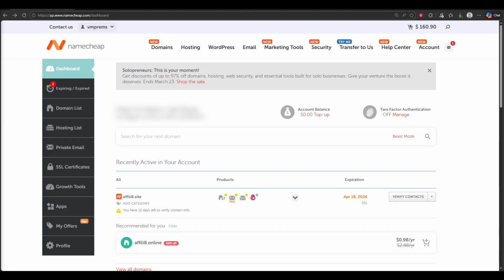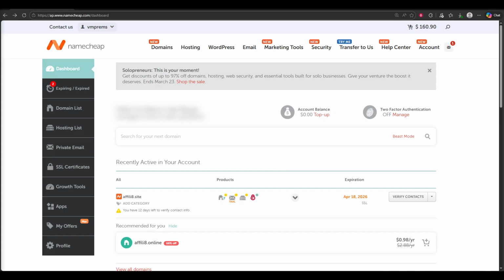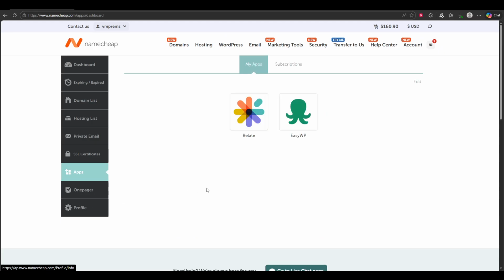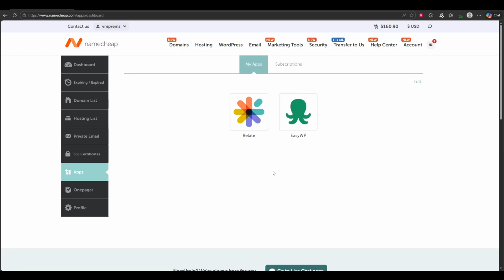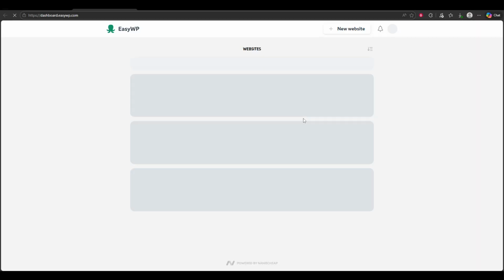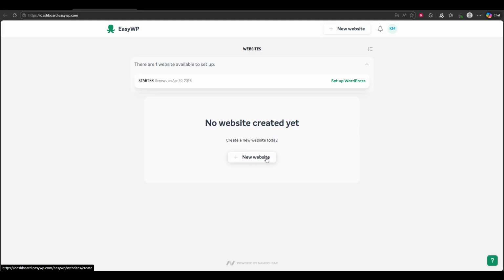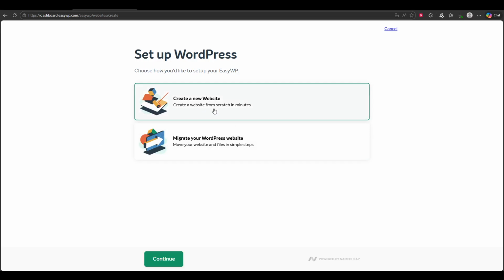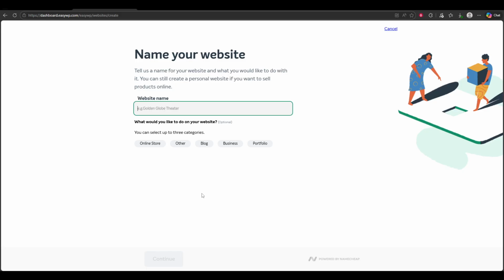How to Install WordPress Using EasyWP on Namecheap 2026 (Namecheap Tutorial)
In this comprehensive tutorial, we will guide you step-by-step on how to install WordPress using EasyWP on Namecheap. This video covers all the essential aspects of the installation process, ensuring that you have a fully functional WordPress site in no time.

By the end of this video, you will gain the confidence to set up your own WordPress website on Namecheap effortlessly. Make sure to watch till the end for valuable insights that will enhance your web development skills!